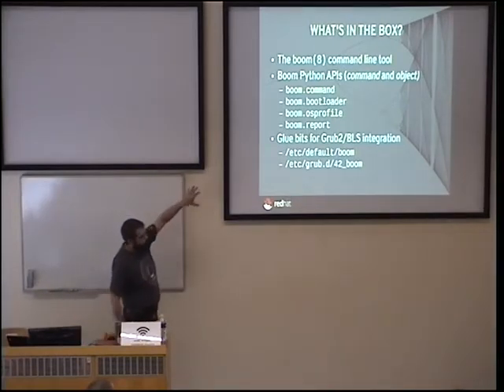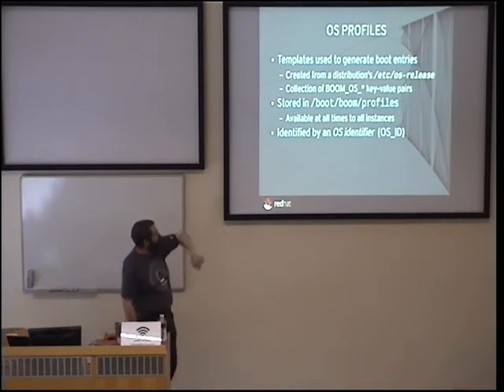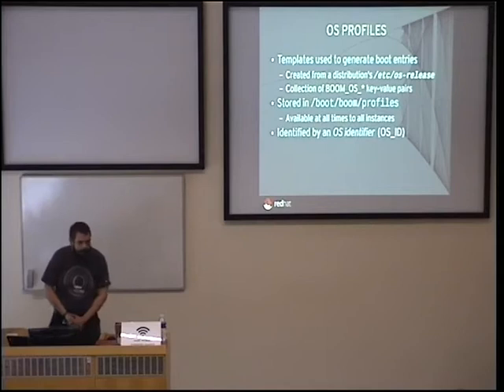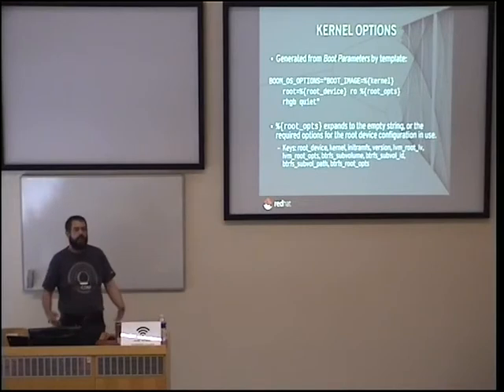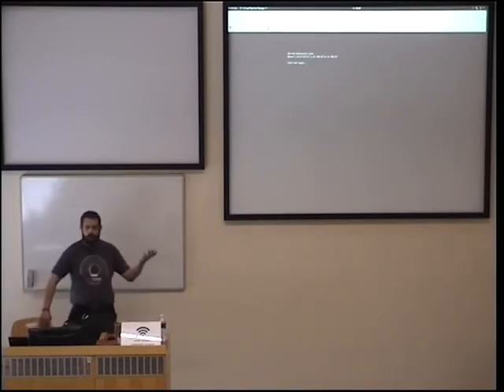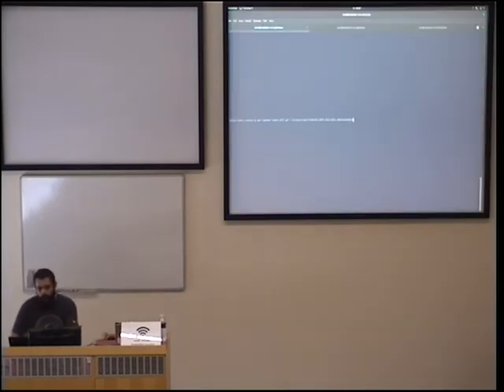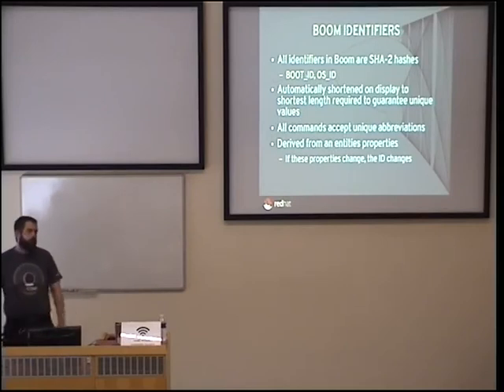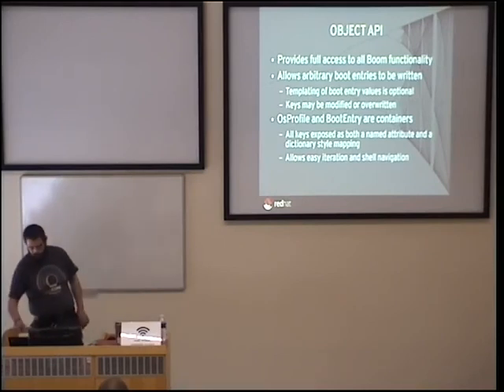Bryn M. Reeves: Boom: make your boots go with a bang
The boom boot manager allows system administrators to easily create and modify boot entries using a BootLoader Specification compliant boot loader.  Bryn Reeves introduces the tool and Python libraries and demonstrates common tasks: configuring boom to boot a snapshot of the system, and cloning and modifying existing boot entries.